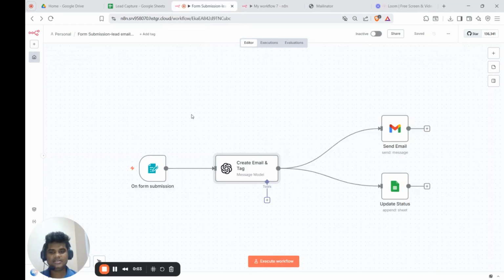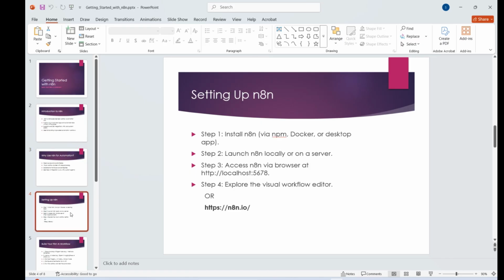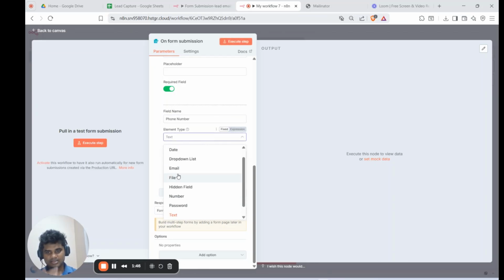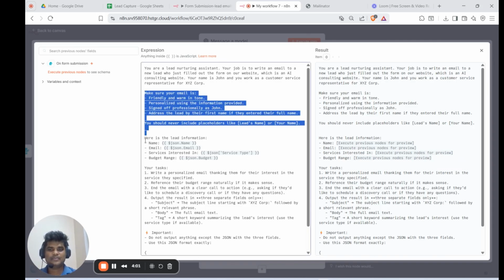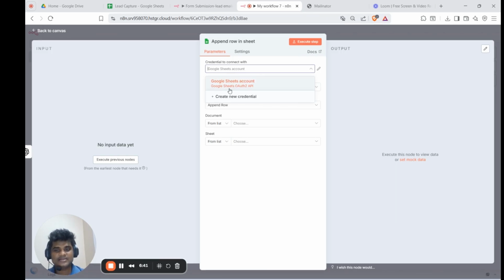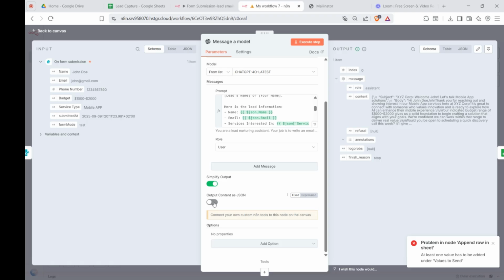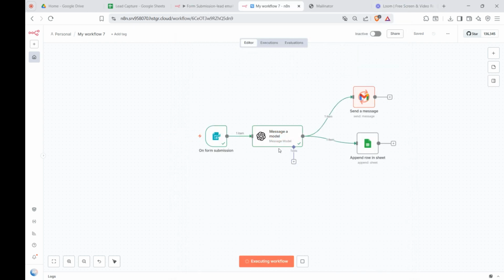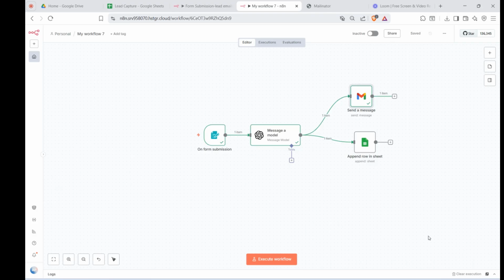Build your First AI Agent using N8N for FREE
Welcome to your *ultimate beginner's guide* to building an **AI workflow in n8n**—even if you’ve never written a line of code!

In this tutorial, you'll learn how to:
1. **Set up your first n8n workflow** — starting from scratch, walk through triggers, AI Agent nodes, and credential setup.
2. **Connect to AI models** — integrate OpenAI (or other models like Google Gemini, Azure etc.) using n8n’s AI Agent node.
3. **Customize prompts and memory** — tweak system messages and add persistence to make your AI smarter.
4. **Run and test the workflow** — launch a live chat, interact with the AI, and see how context-aware flows make automation feel alive.

By the end of this video, you'll be able to:
- Build a functioning AI-powered automation
- Understand how AI nodes fit together in n8n
- Modify prompts for customized AI behavior
- Use memory nodes to maintain context in conversations

- A free (or cloud-trial) n8n account
- API credentials for your AI provider (e.g., OpenAI API key)
- A passion for building smart, no-code automation

Happy automating! 🤖🚀